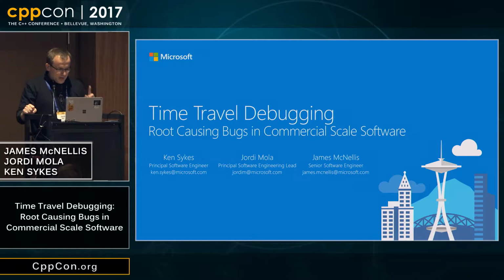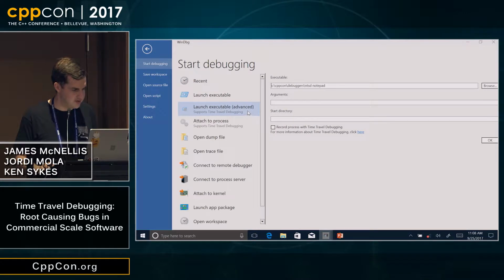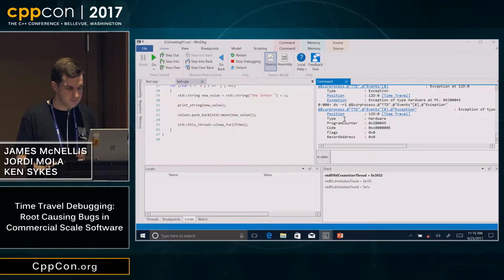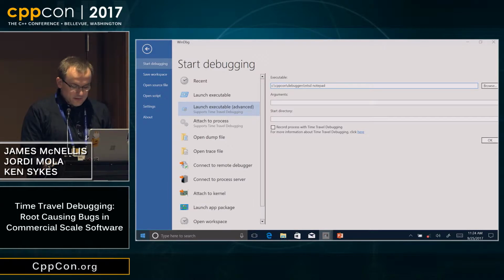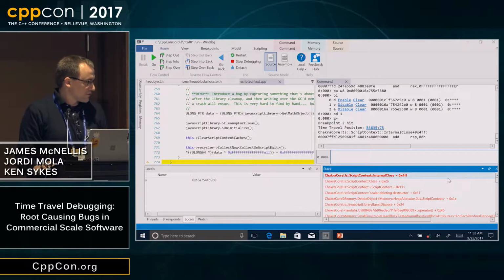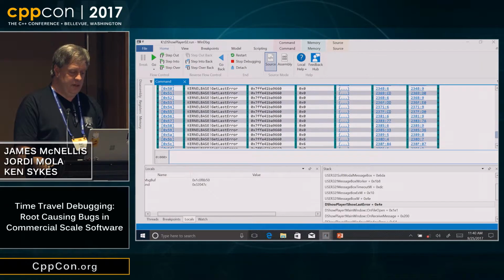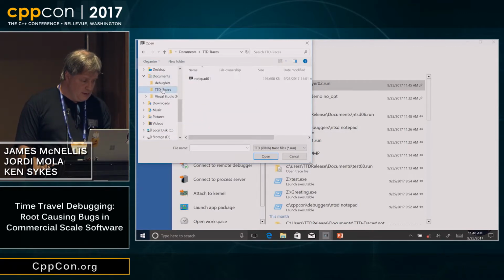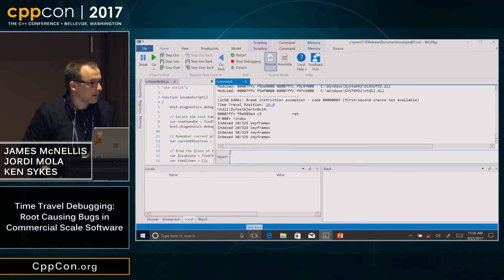CppCon 2017 Time Travel Debugging Root Causing Bugs in Commercial Scale Software